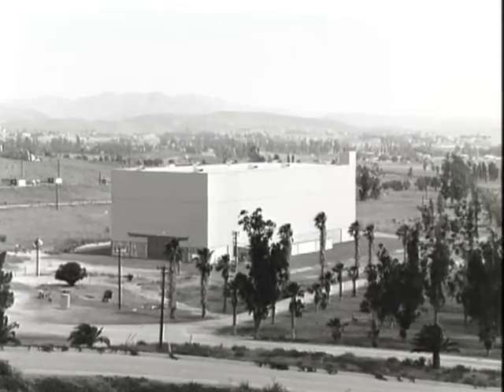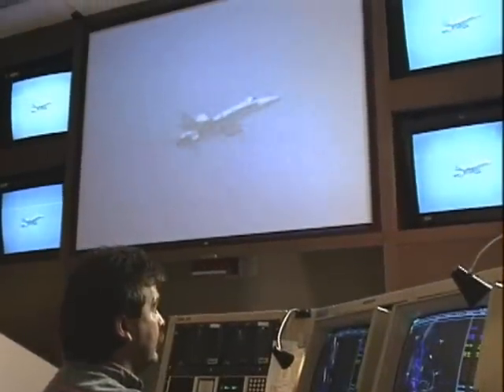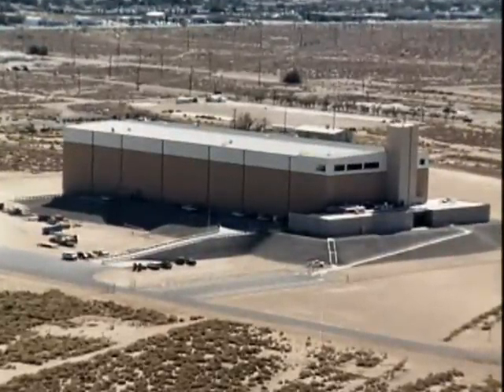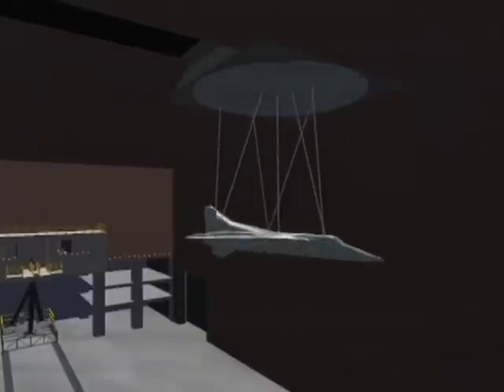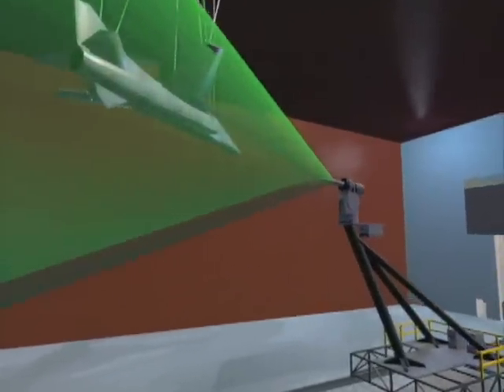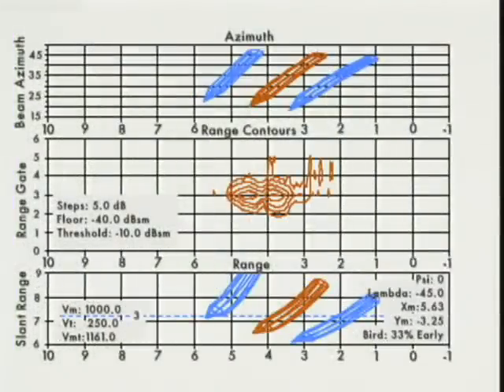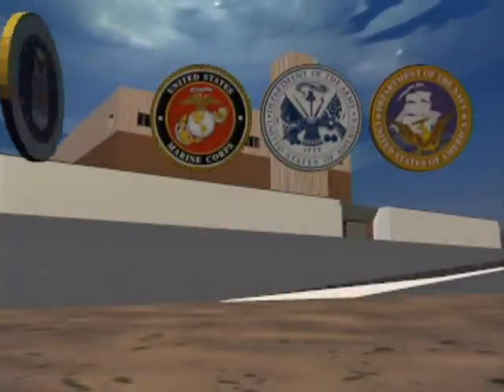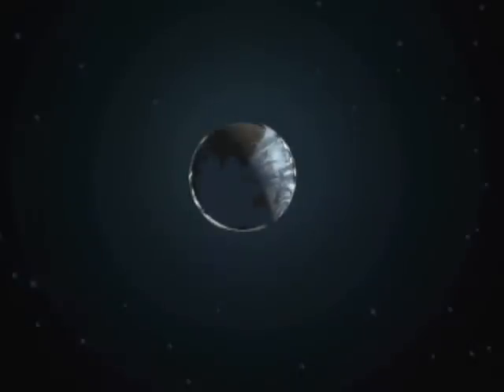Missile Engagement Simulation Arena (MESA)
The Howland Company led the concept design team that established performance requirements for Missile Engagement Simulation Arena (MESA) at the Naval Air Warfare Center Weapons Division at China Lake in California.